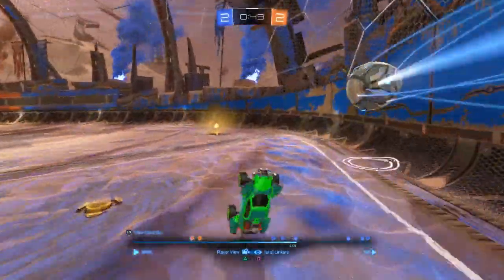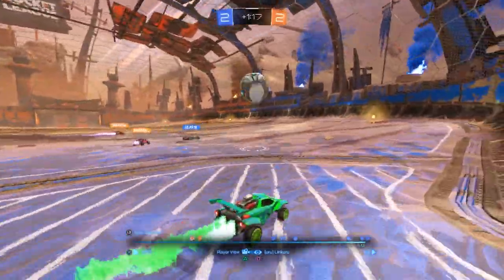Rocket League: COOKING TUTORIAL - "Zucchini Parmesan Crisps"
Let me teach you exactly how to prepare yourself some tasty Zucchini Parmesan Crisps! Recommended by Lachinio, the lord of Zucchini (A.K.A. iBP Zucchinio).

Directions:

Preheat the oven to 450 degrees F. Coat a baking sheet with cooking spray.
Slice the zucchini into 1/4-inch thick rounds. In a medium bowl, toss the zucchini with the oil. In a small bowl, combine the Parmesan, bread crumbs, salt, and a few turns of pepper. Dip each round into the Parmesan mixture, coating it evenly on both sides, pressing the coating on to stick, and place in a single layer on the prepared baking sheet.
Bake the zucchini rounds until browned and crisp, 25 to 30 minutes. Remove with spatula. Serve immediately.

Per Serving:
(serving size, 1/2 cup)

Calories 105; Total Fat 6g (Sat Fat 2g, Mono Fat 2g, Poly Fat 0g); Protein 5g; Carb 8.5g; Fiber 1.5g; Cholesterol 1mg; Sodium 222mg

Excellent Source of: Molybdenum, Vitamin C

Good Source of: Calcium, Manganese, Vitamin B6, Protein

(This video was inspired by Kaceytron.)